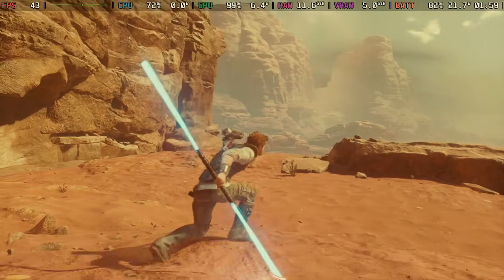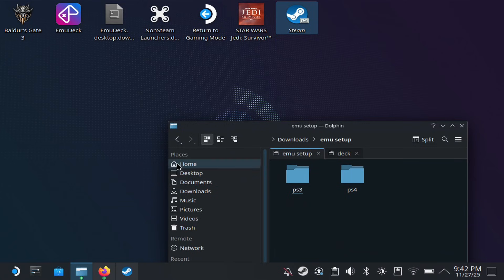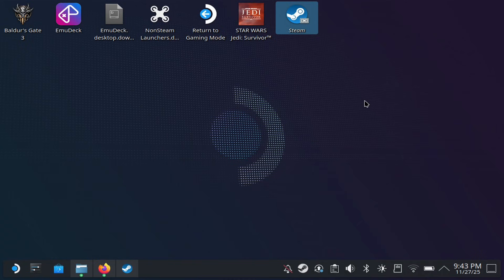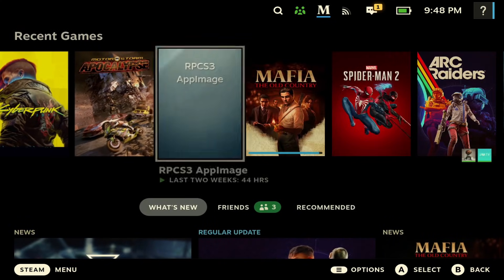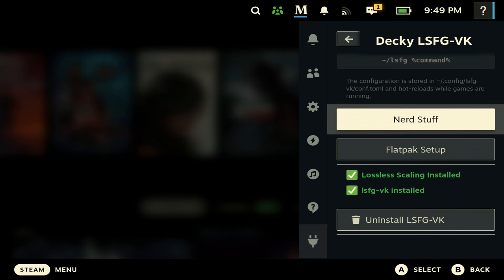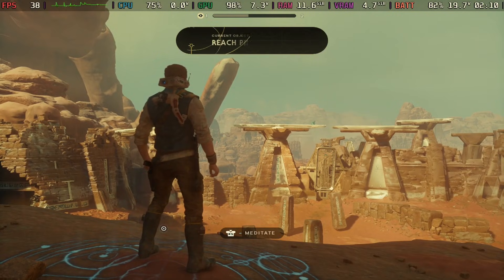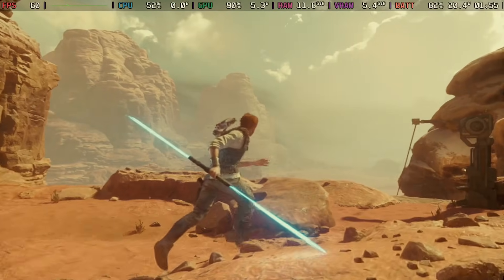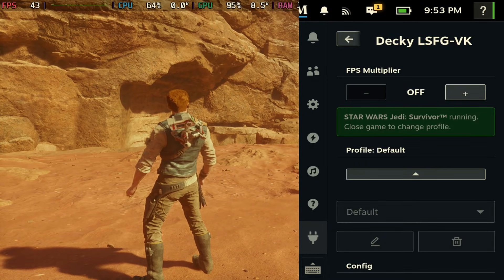The Lossless Scaling Frame Generation Plugin Has Officially Launched For The Steam Deck! X2 Your FPS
The Lossless Scaling Frame Generation Plugin has offically launched for the Steam Deck. We showcase how you can download and install it for the Steam Deck.